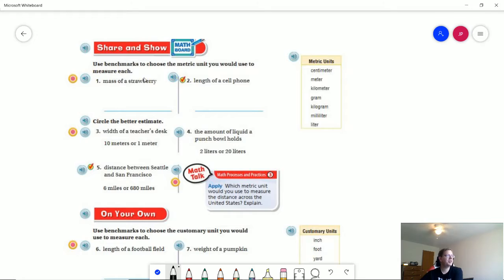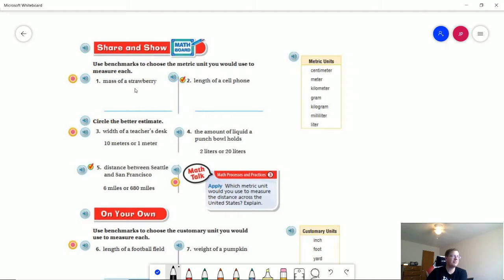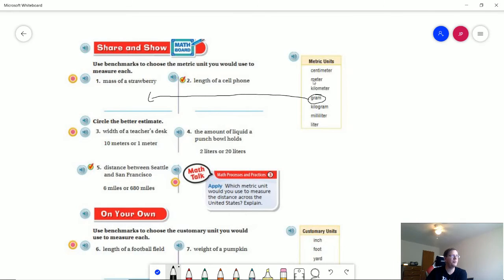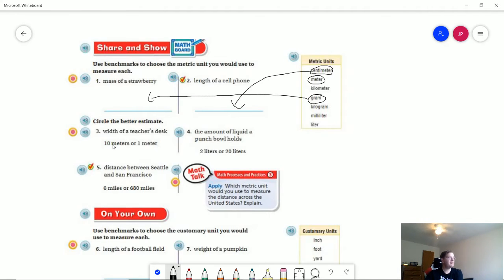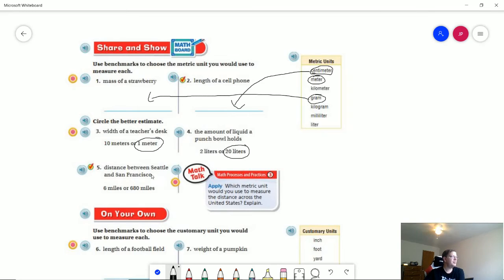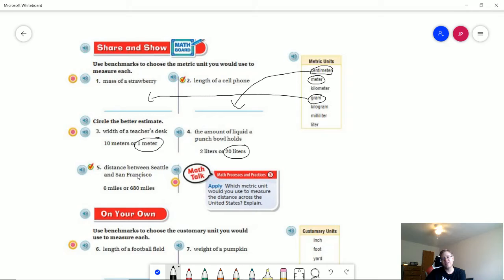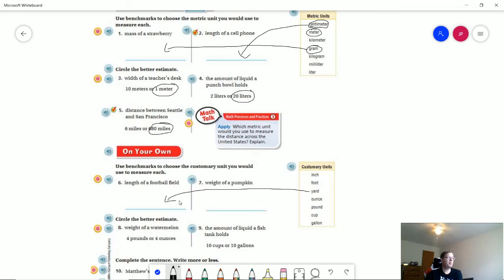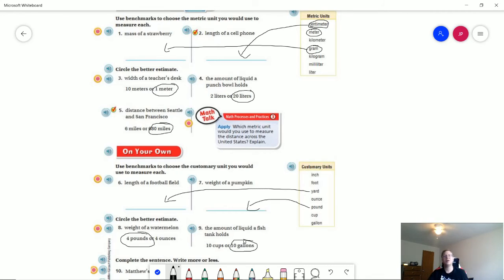4th Grade Summer Review Week 9 Part 2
This will be the last video for the summer!  Today, we will be looking at benchmark measurements for distance, mass, weight, and capacity.